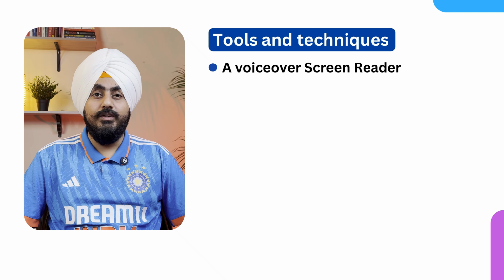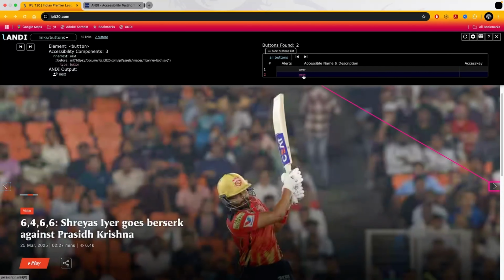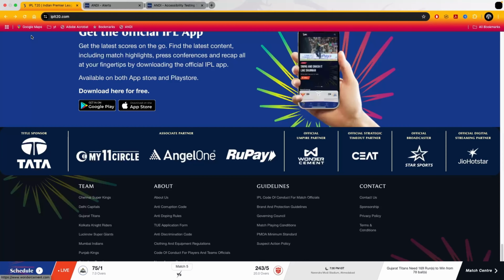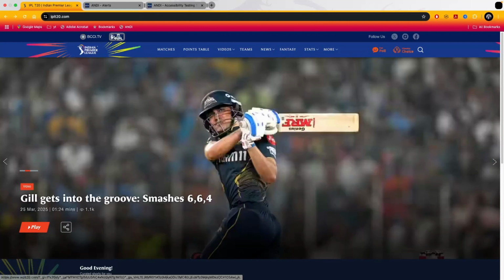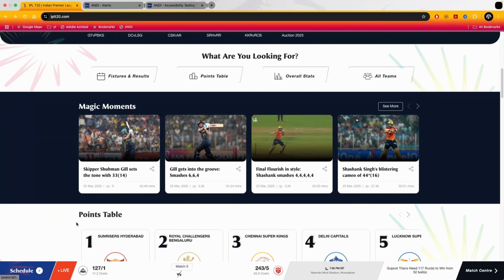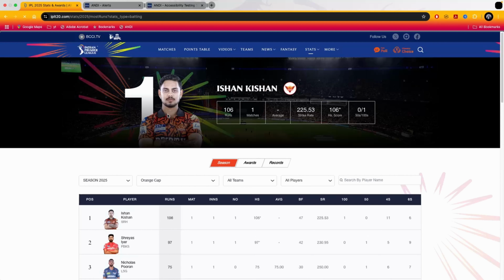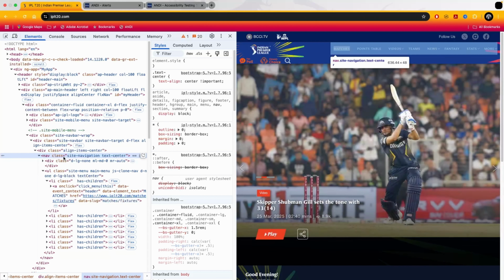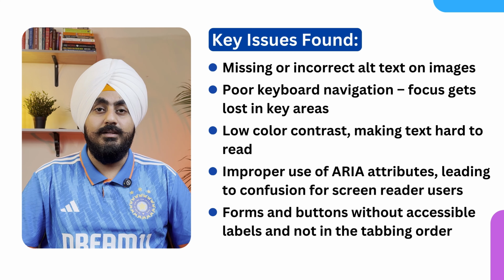I Audited the IPL Website for Accessibility | Here's Every Failure I Found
Is the IPL website accessible to visually impaired and differently-abled fans? Or is it leaving millions behind? In this in-depth accessibility audit, I test the IPL 2025 website using screen readers, keyboard navigation, and automated tools to uncover major WCAG 2.2 compliance issues.

🔍 Watch as I evaluate:
✔️ Screen reader compatibility with VoiceOver
✔️ Automated scans using axe DevTools & ANDI
✔️ Code inspection for proper HTML & ARIA roles

The Results? You won’t believe the accessibility issues I found! 😱

⏳ Timestamps:
00:00 - Intro to IPL Website
01:13 - Tools Used for Testing IPL Website
03:00 - What is ANDI?
03:53 - Automated Testing with ANDI
10:33 - Automated Testing with axe DevTools
12:35 - Keyboard-Only Navigation Test
14:44 - Screen Reader Testing with VoiceOver
38:15 - Code-Level Inspection
44:26 - IPL A11y Results

✅ Voiceover
✅ Manual checks

🏏 Let’s make the web inclusive for every cricket fan!